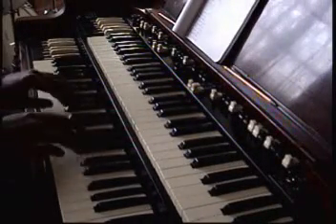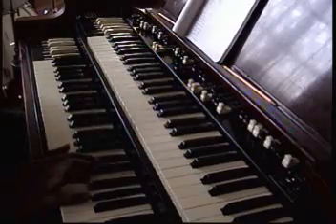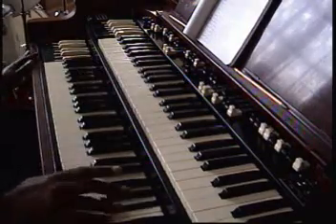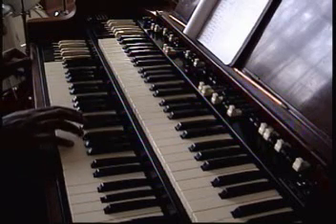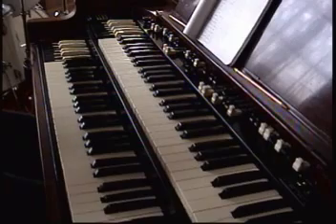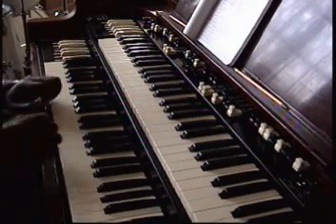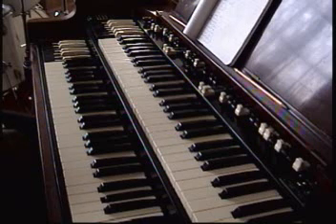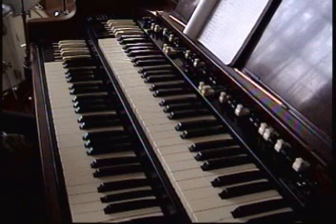Worship/Tak Music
Just a small ending part of the worship tutorial